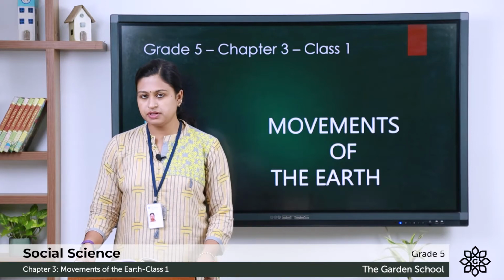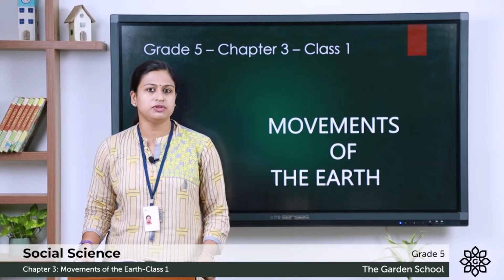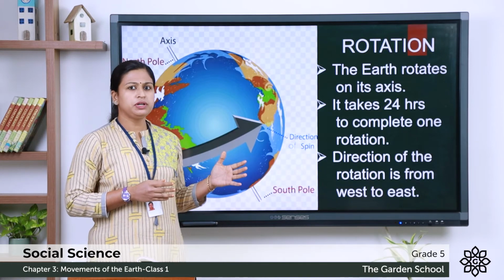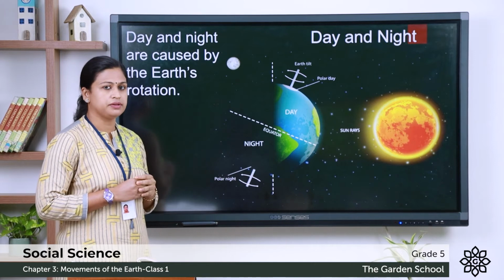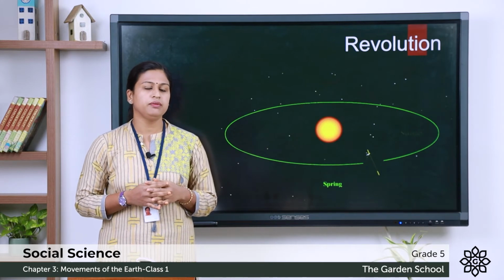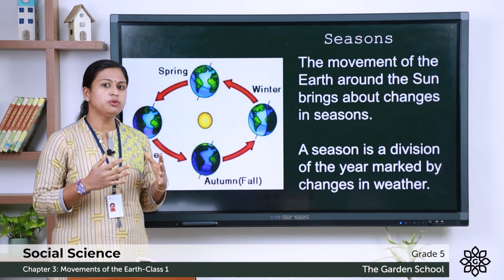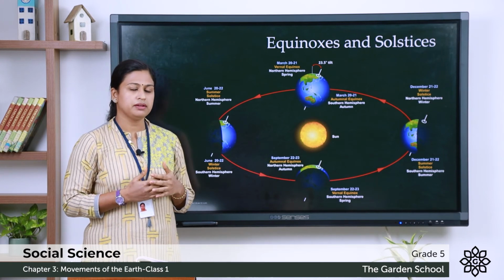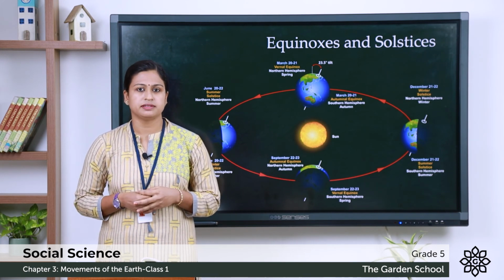Grade 5 Social Science Chapter 3 Class 1 Rotation and Revolution